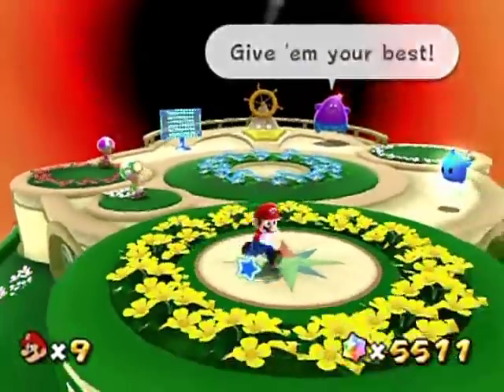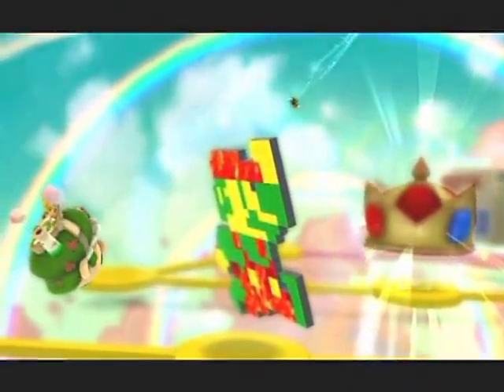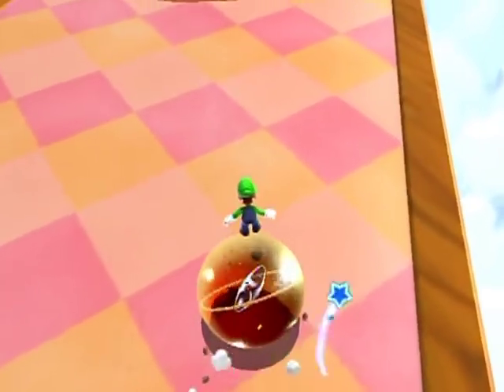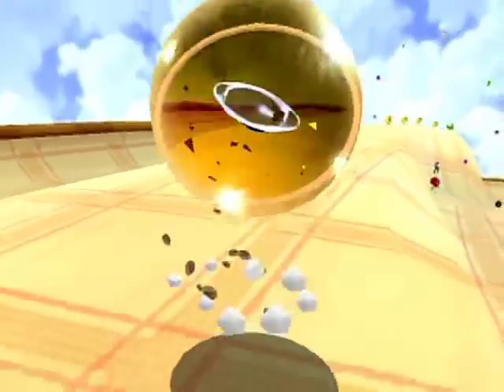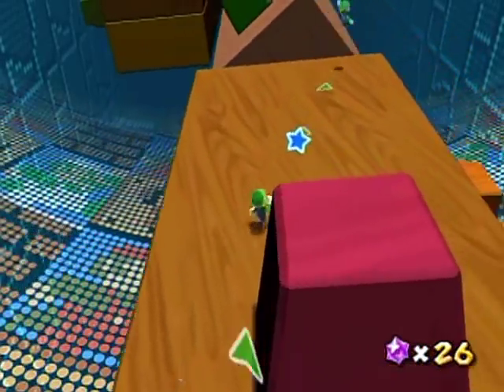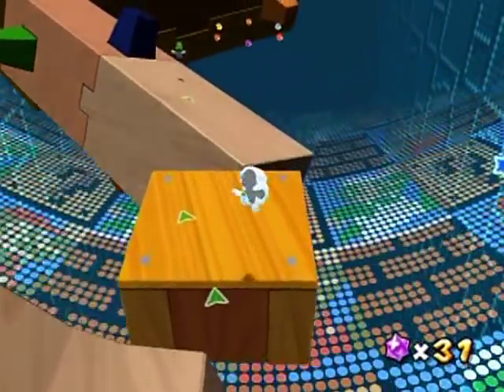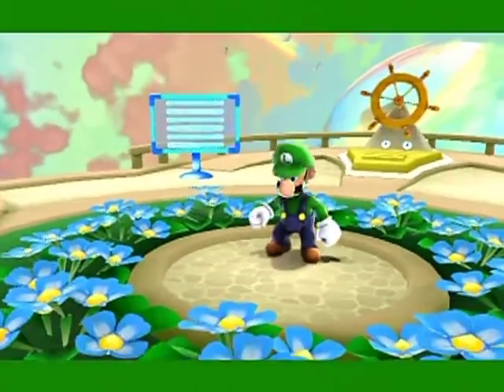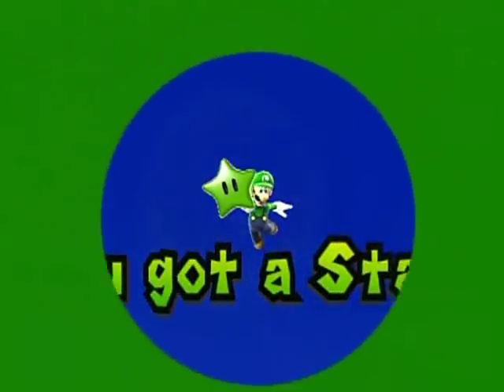Super Mario Galaxy 2 100% Walkthrough Part 58: Tacked On The Copy Pastes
So now we have come to repeats from other games with Green Stars stuck in. Seems like the perfect symbolism to begin closing out the Green Stars, lol!

Time Stamps:
0:00 A Promise

-World S-

Mario Squared Galaxy:
0:42 Green Star 2
2:28 Green Star 1

Rolling Coaster Galaxy:
3:37 Green Star 1
6:14 Green Star 2

Twisty Trials Galaxy:
8:50 Green Star 1
10:25 Green Star 2

Stone Cyclone Galaxy:
14:47 Green Star 1
17:14 Green Star 2